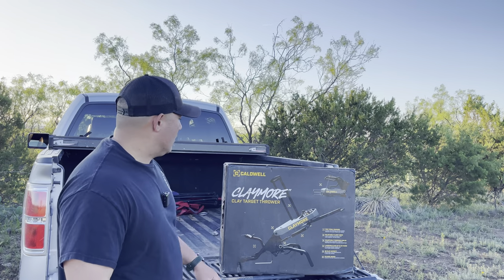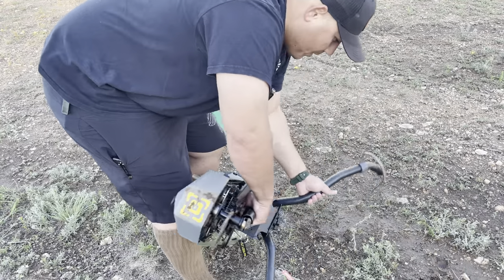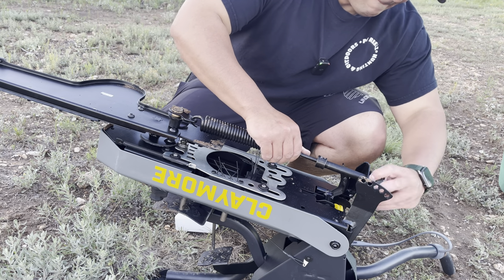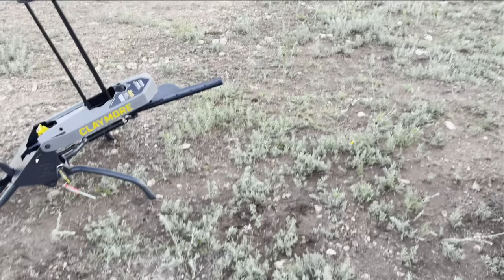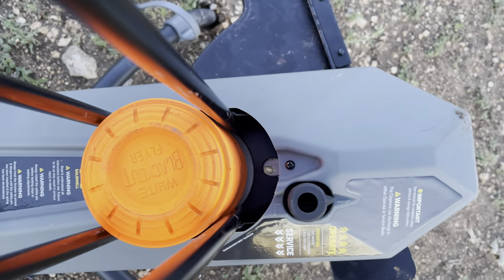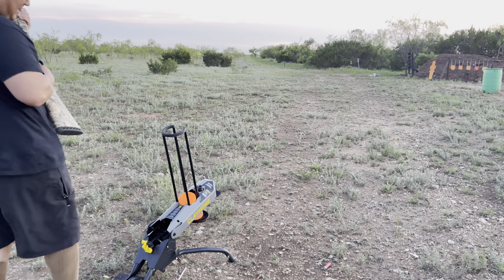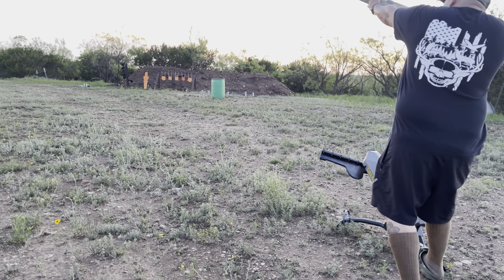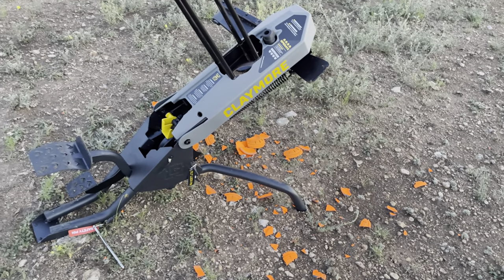Unboxing & Setup of the Ultimate Clay Thrower by Caldwell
caldwell clay thrower clayshooting I decided to buy this Caldwell clay thrower and do a quick unboxing & setup video for you guys.

SHOP!